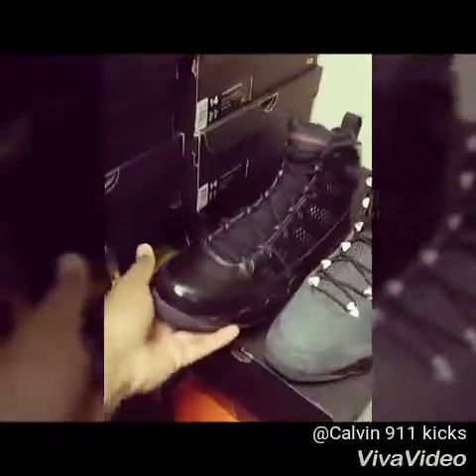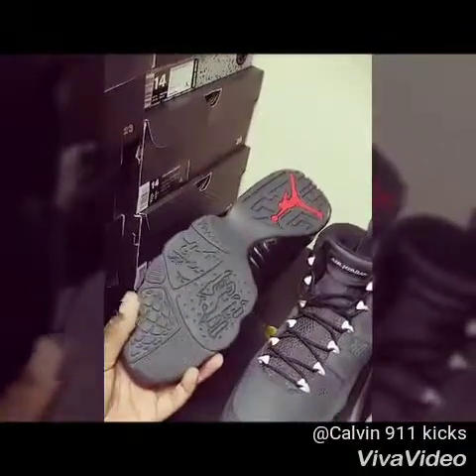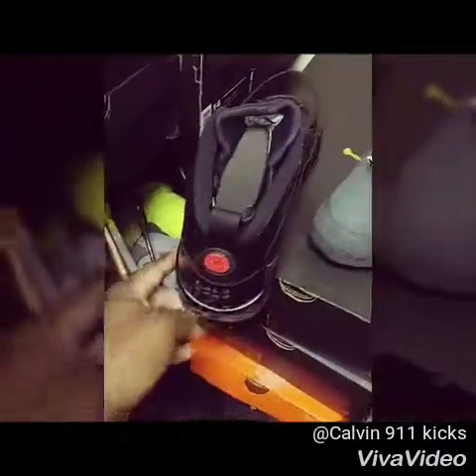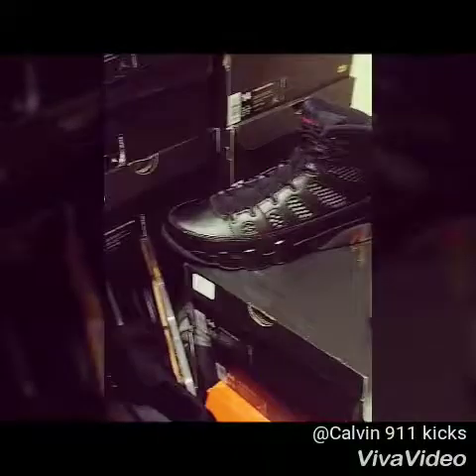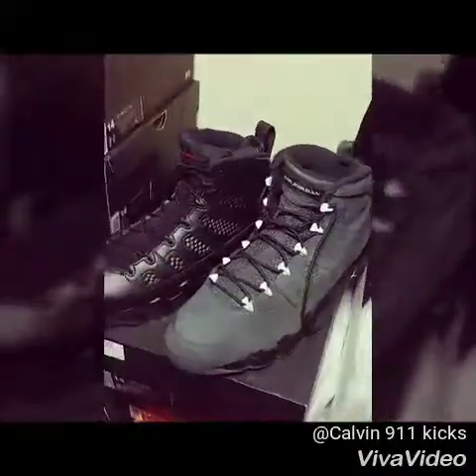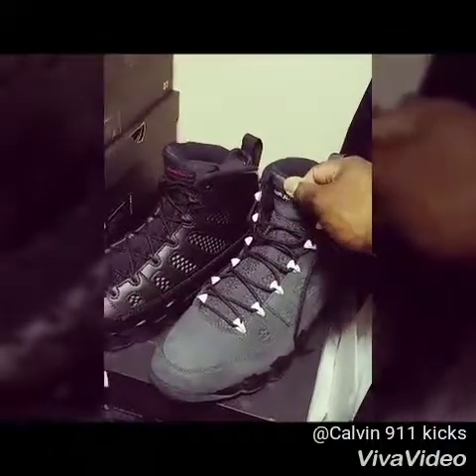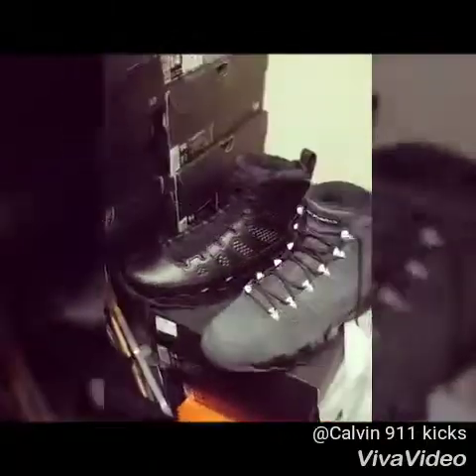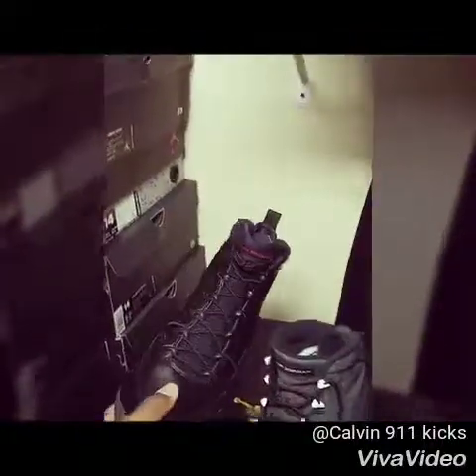Jordan 9 bred review and comparison.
Jordan 9 size 14 bred